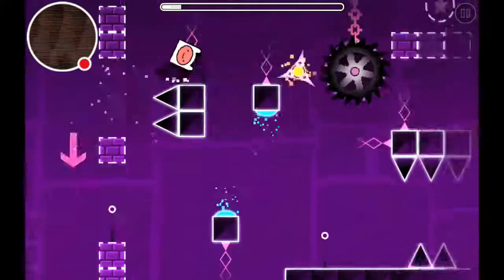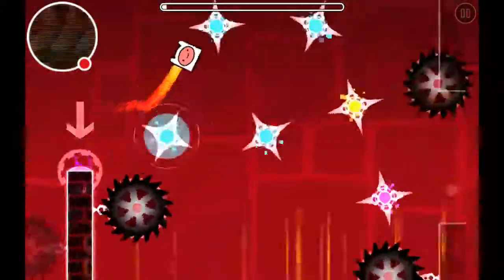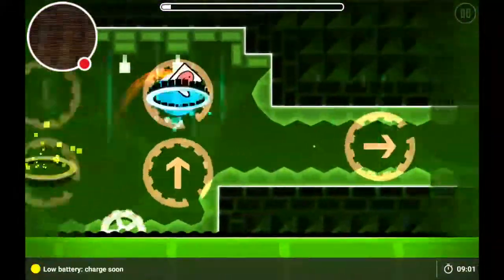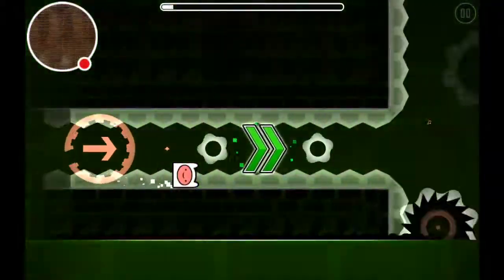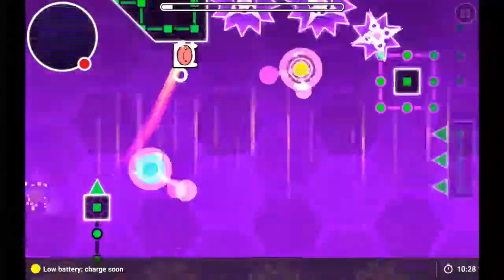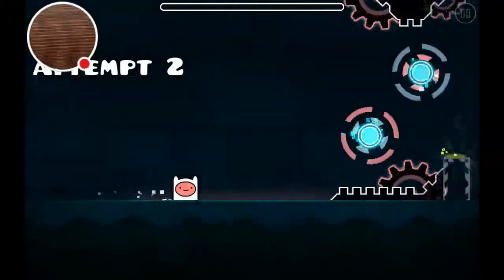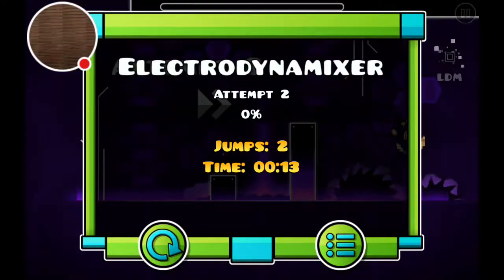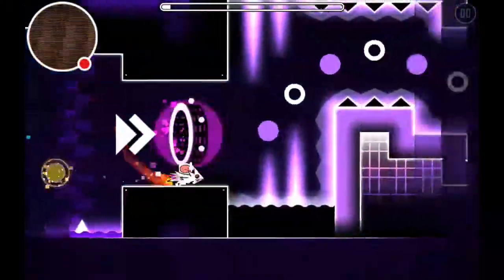Top 10 Hardest official levels in GD